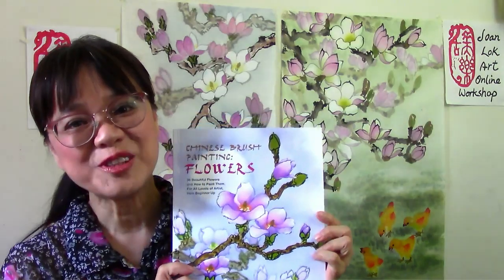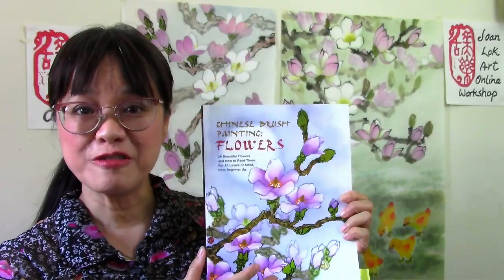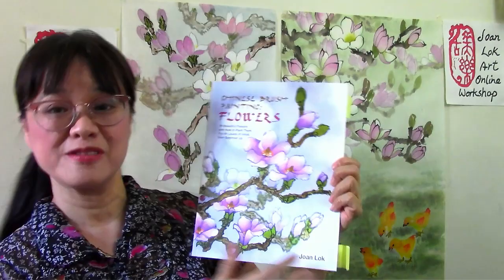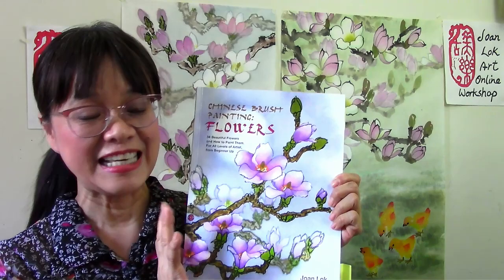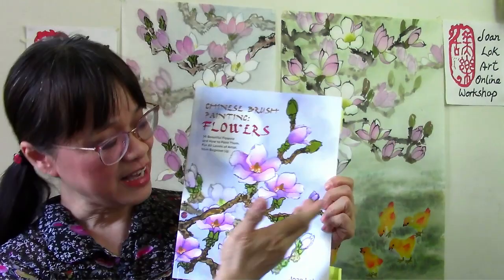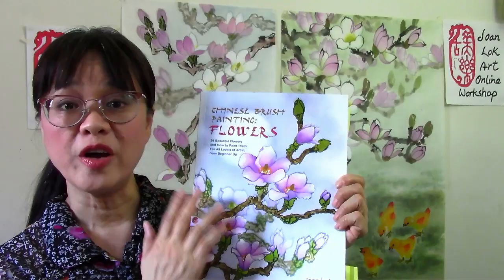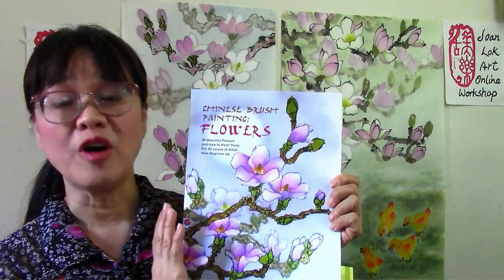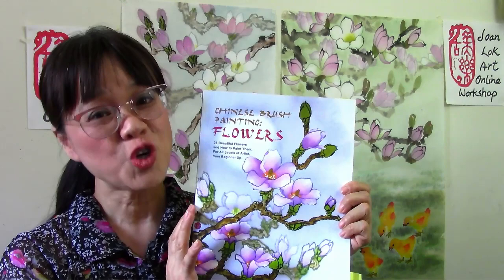Paint Cover Promo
Recreate the Cover Art on Joan Lok's artbook, Chinese Brush Painting: Flowers, on Saturday, October 23, 2021. Use refined techniques on raw rice paper to create glowing magnolia in a harmonious background and a dreamy atmosphere.
Create Beauty with a Happy Heart
Joan Lok